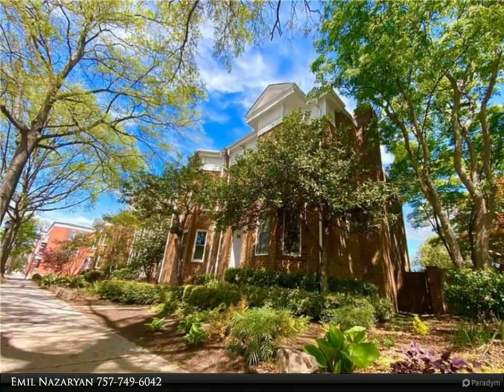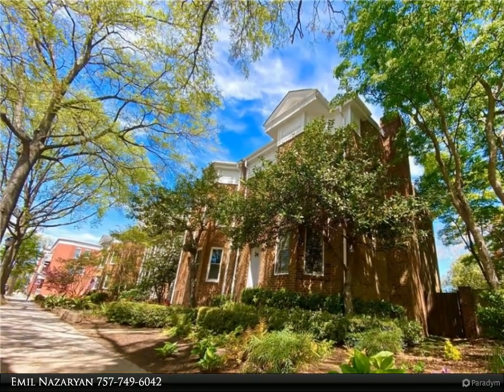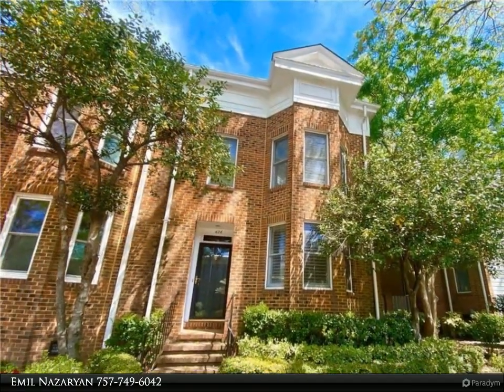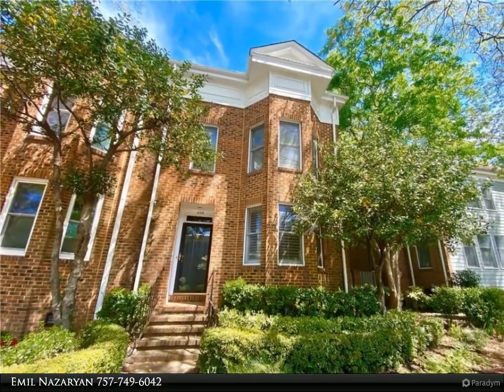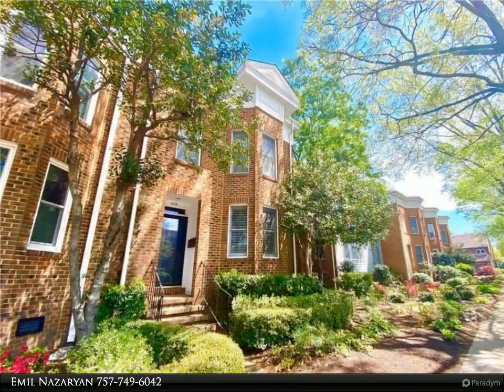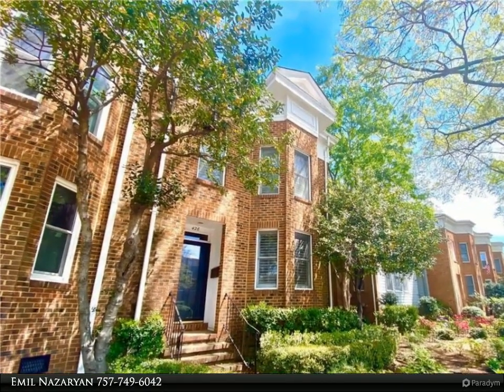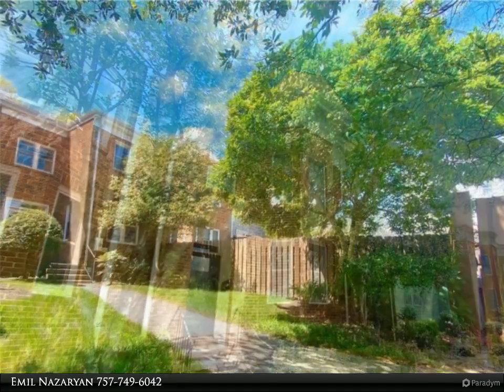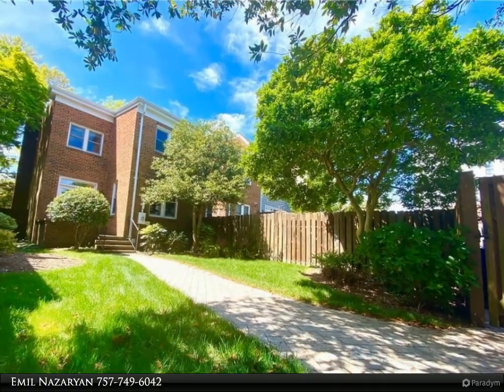Homes for Sale - 426 W Princess Anne RD, Norfolk, VA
426 W Princess Anne RD

Welcome to this adorable end unit townhome in highly desirable Ghent Square! Gleaming hardwood floors throughout, updated kitchen with new stainless steel appliances, beautifully remodeled master bathroom. Enjoy your evenings in the nicely manicured backyard. Incredible location close to Harris Teeter, local favorite restaurants, shopping and entertainment. Neighborhood amenities include a clubhouse, pool, tennis and pickleball courts. Won't last!

2 full bath, 1 half bath

Emil Nazaryan
Berkshire Hathaway HomeServices Towne Realty